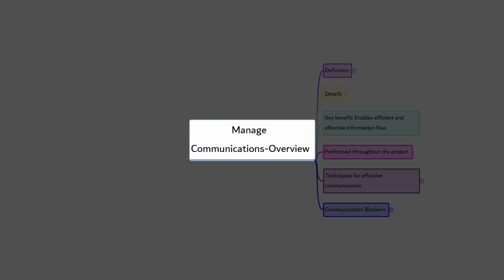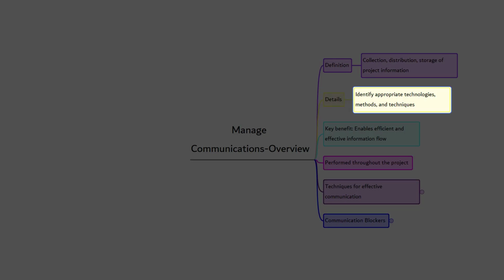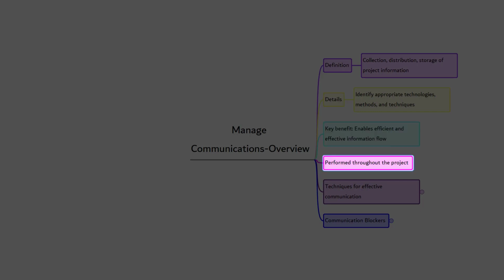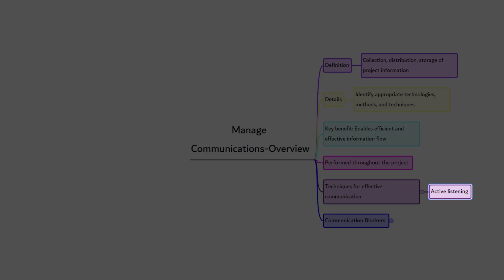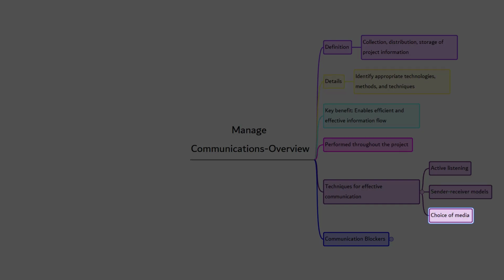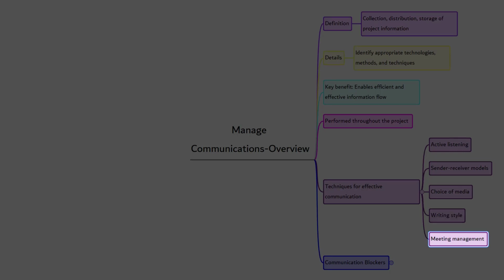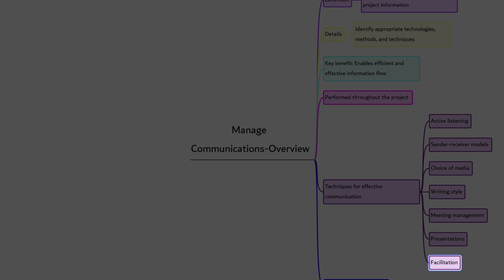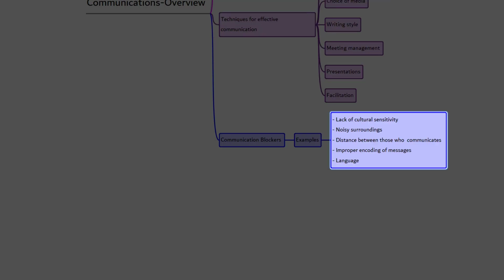10-02-Manage Communications: Overview